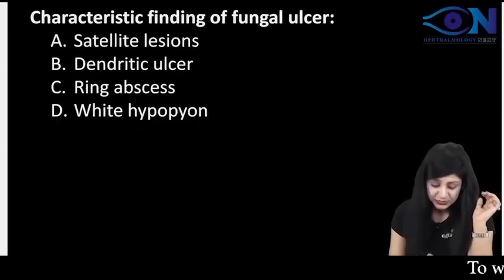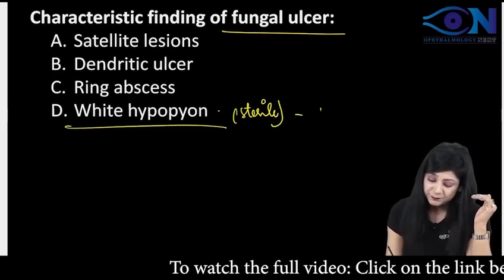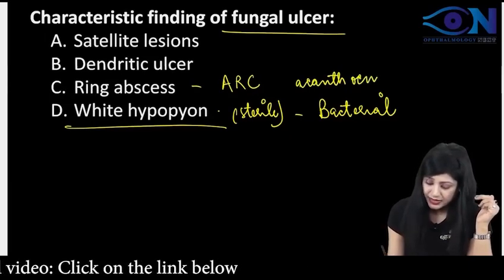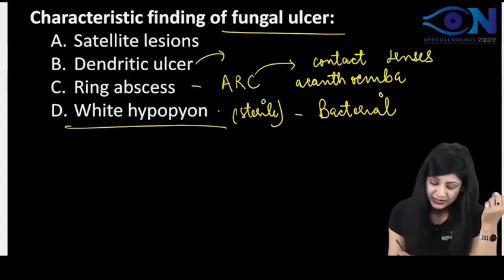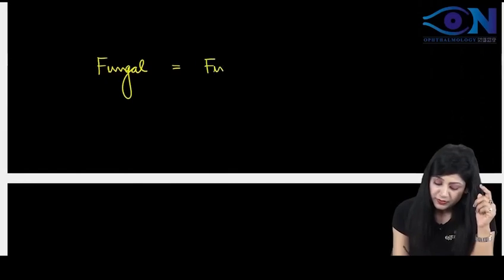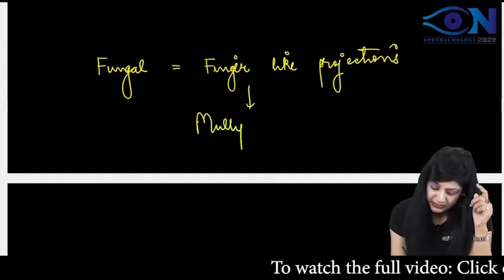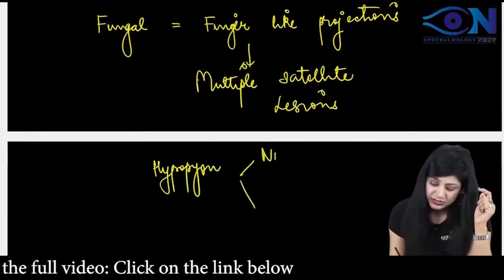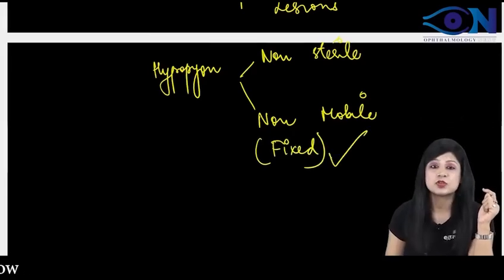Rapid Revision PYQ-63